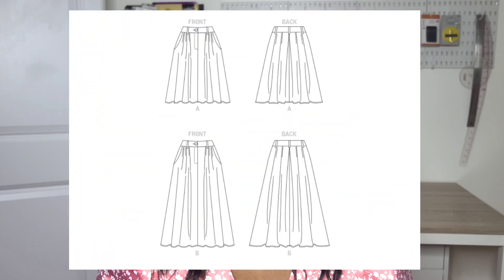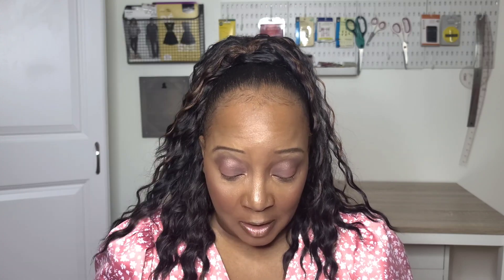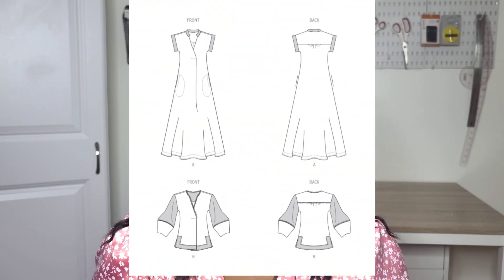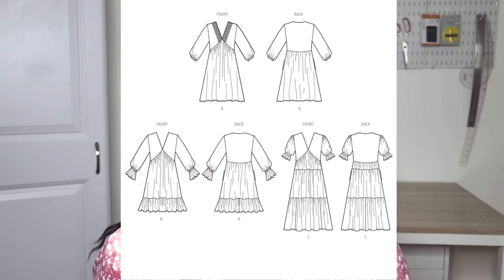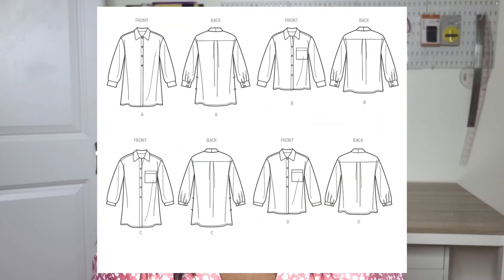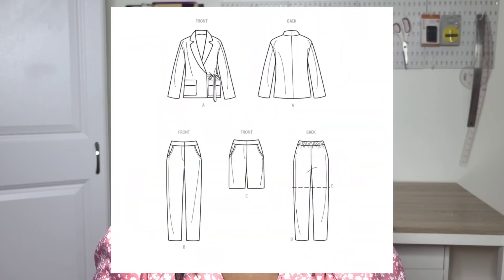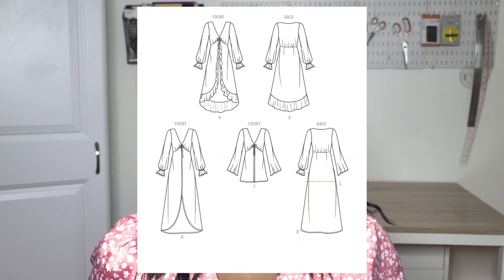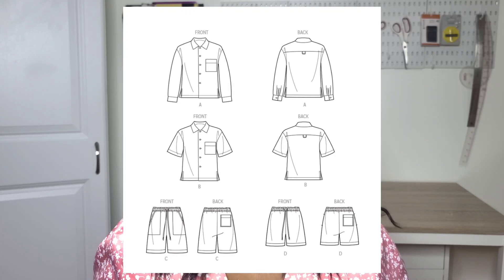Sewing for Spring | Transitional Sewing Patterns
Here are a few Transitional Sewing Patterns
you could sew this season.

Patterns Mentioned:
Butterick B6775
Butterick B6872
Butterick B6891
Simplicity S9702
Simplicity S9708
Simplicity S9714
Simplicity S9114
Simplicity S9754
Simplicity S9758
Vogue V1890
Vogue V1937
Vogue V1933
McCall's M7974
McCall's M8364
McCall's M8033
McCall's M8035
McCall's M8036

Belle Woven Dress by Style Arc

Milicent Wrap Dress by Style Arc

The Nettle Wrap Dress by Mood Fabrics